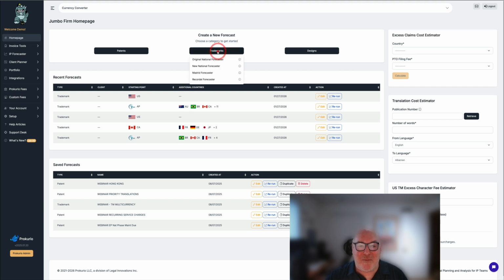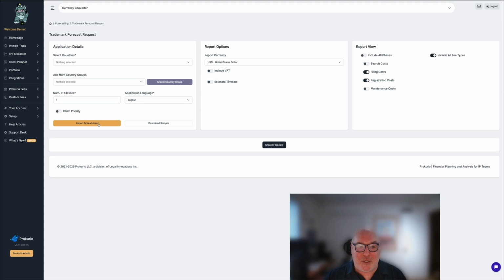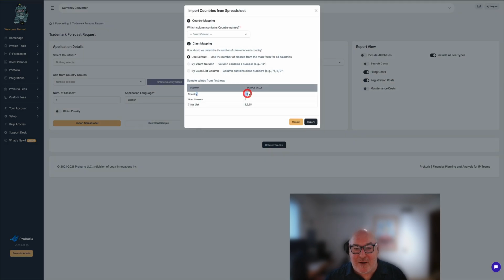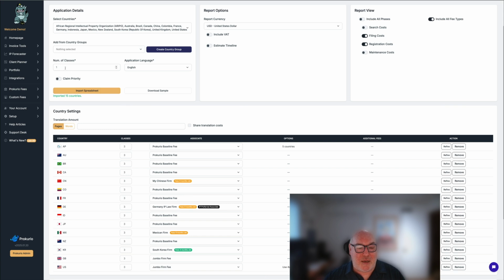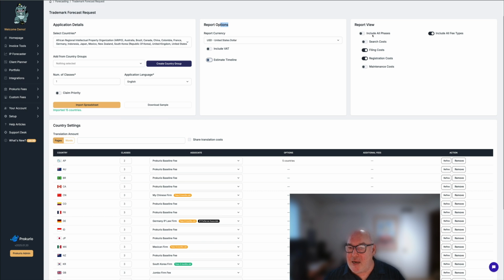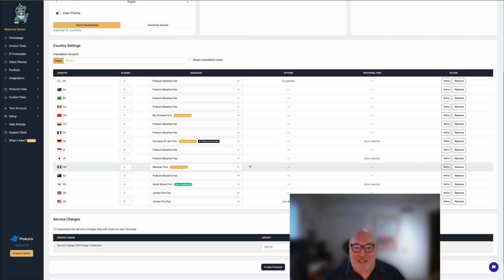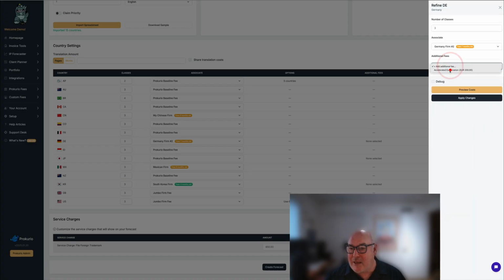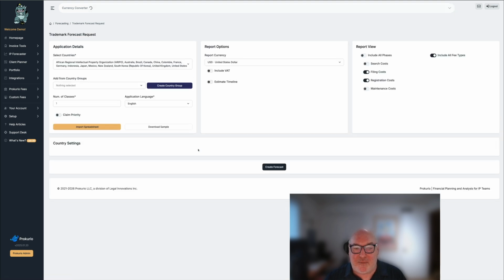TM Forecaster Intro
This is a short introduction to our new trademark forecasting module - check it out!